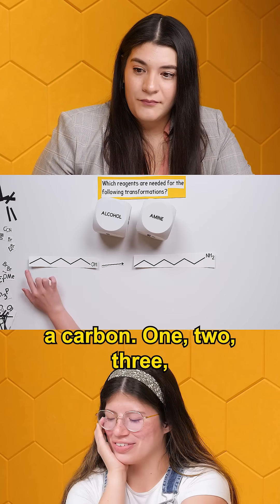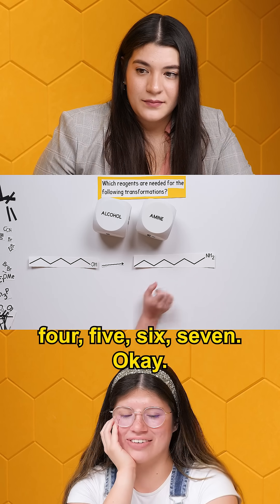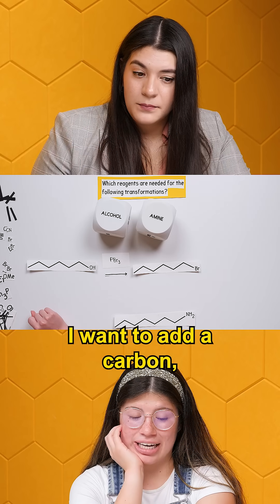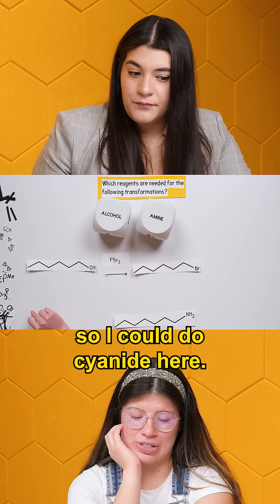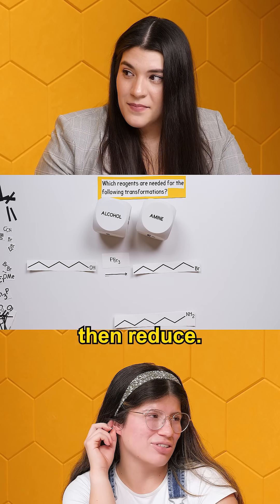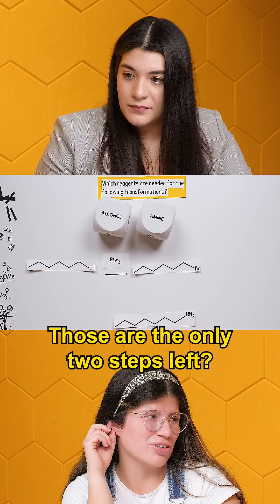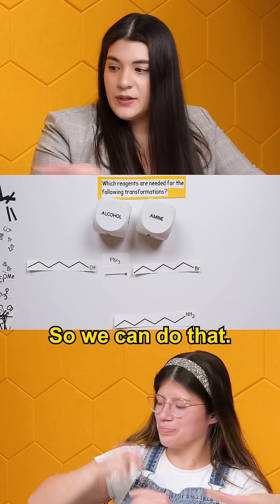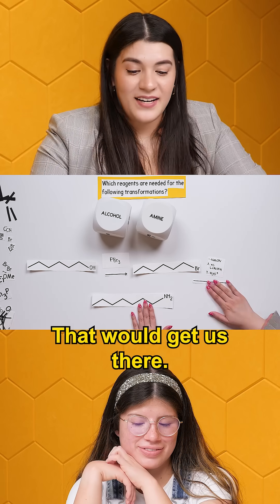Synthesis Question: Alcohol to an Amine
This is a clip from our full length 45 min video with so many practice problems on synthesis questions, everything from Aldehydes to Alkenes,
Nitriles to Ketones, Alcohols to Carboxylic Acids, Benzenes to Esters and so much more!

The full video even reviews all the Organic Chemistry 2 reactions you need to remember for your final!

Watch this video (Study With Us: Designing Synthesis Routes for Organic Chemistry 2 Reactions) and hundreds more on all the Organic Chemistry topics you need only on Chemmunity.com

Chemmunity.com has hundreds of other Organic Chemistry 1 and 2 topics, practice problems, practice exams, practice finals and even our own AI 🤯